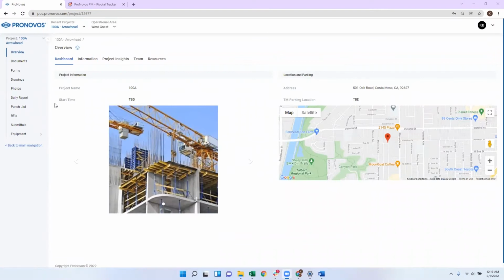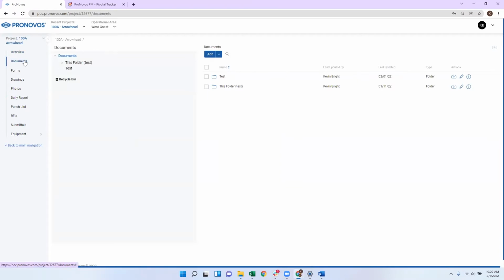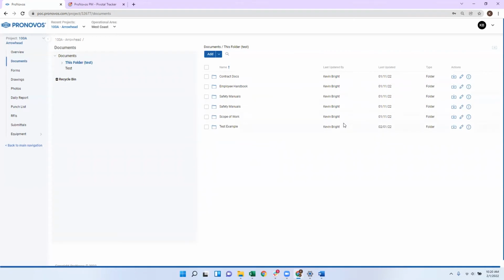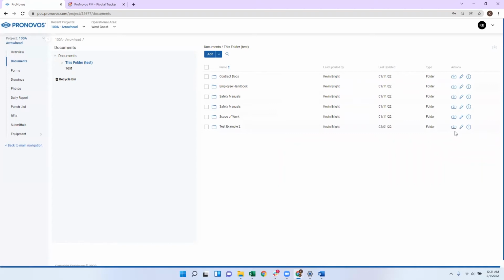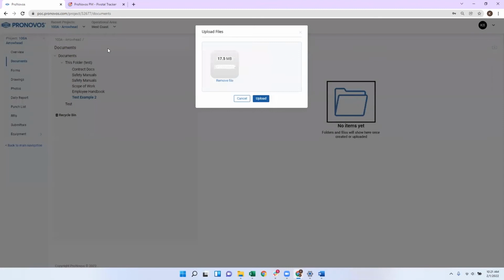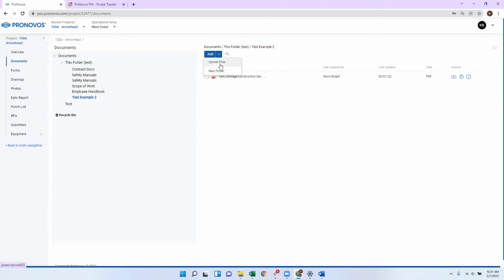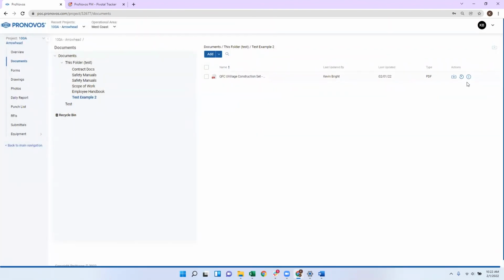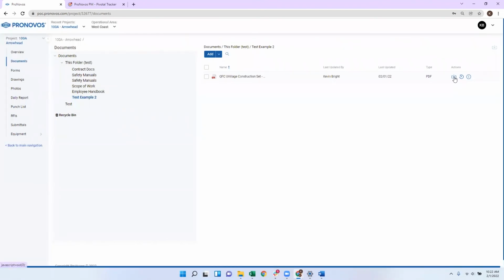Using the Documents Module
See how to use ProNovos' document module in the construction project management software.